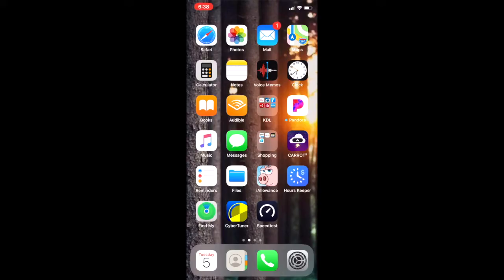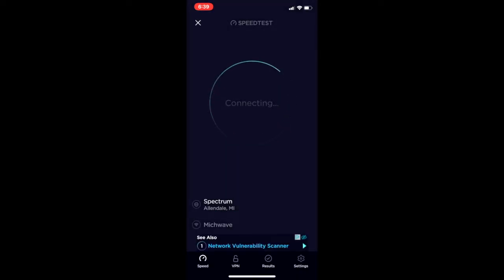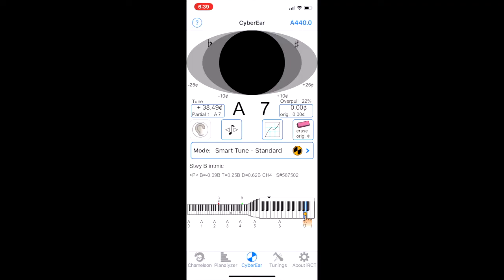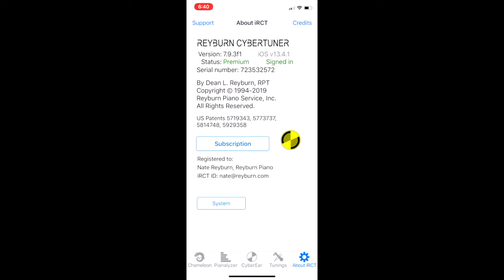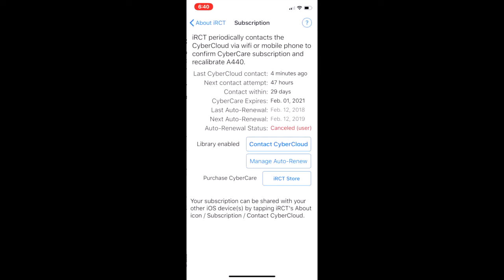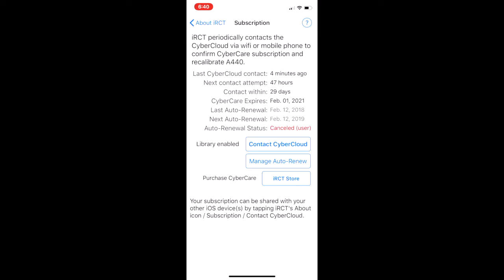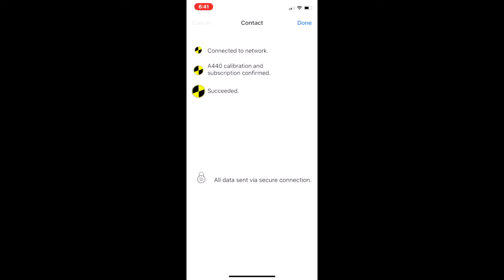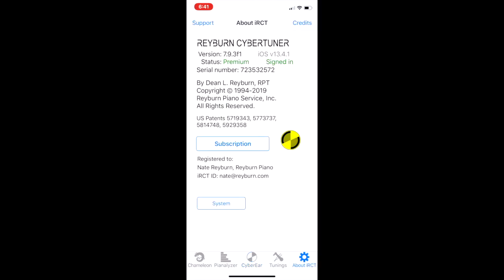CyberCloud Contact HowTo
This video walks you through the process of contacting CyberCloud with the CyberTuner app!

Helpful links:
- Apple ID management and password reset